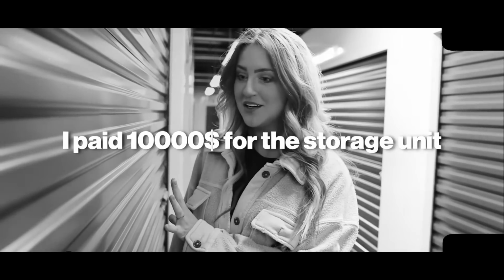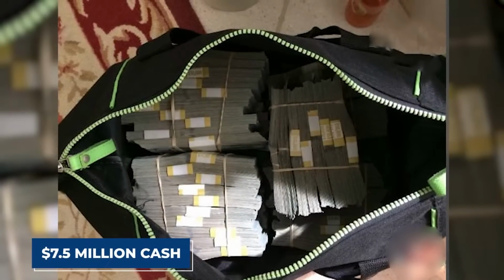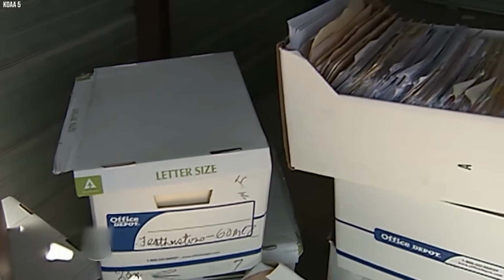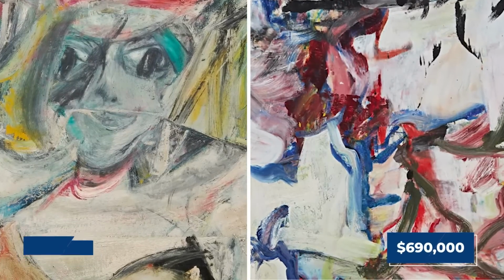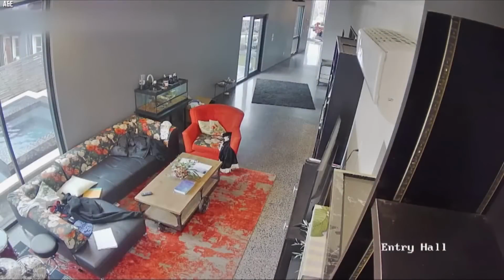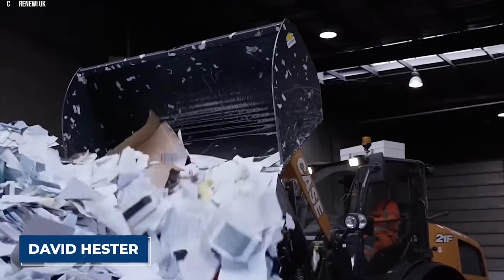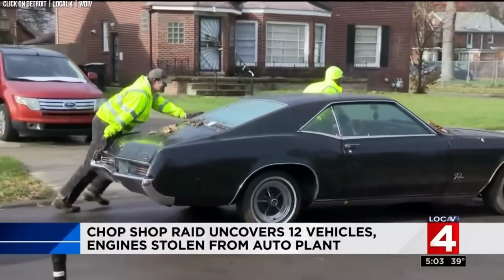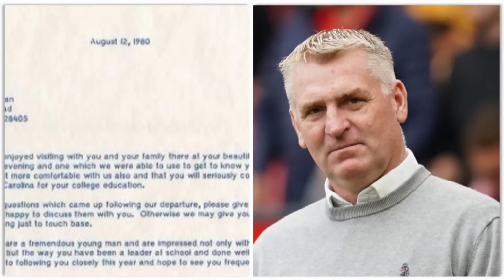15 Luckiest Storage Finds Ever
Welcome to the Discoverize! Here, we dive into the most exciting and unbelievable things that the world has to offer. From ancient artifacts to mind-blowing scientific theories, there's never a dull moment on our channel. Join us as we embark on a thrilling journey of discovery and wonder, and get ready to have your socks knocked off by the amazing things that we uncover. Whether you're a lifelong learner or just looking for a good time, our channel is sure to entertain and educate. Buckle up and get ready for an unforgettable ride!